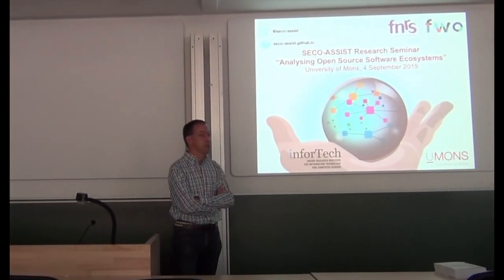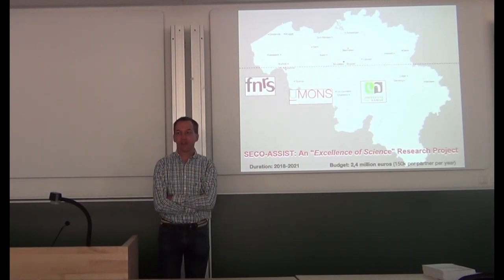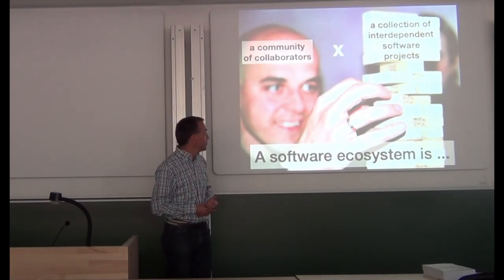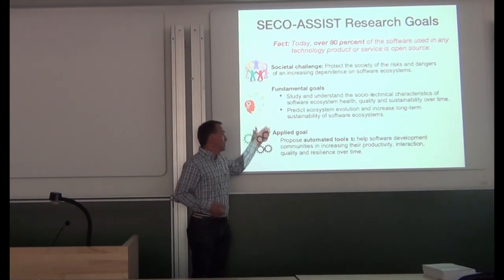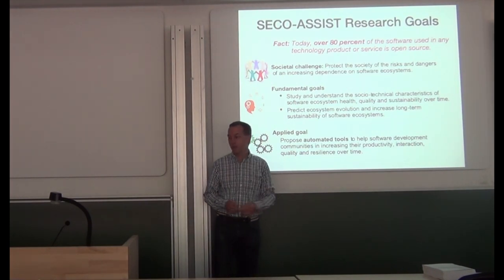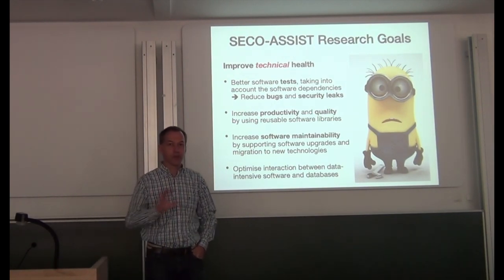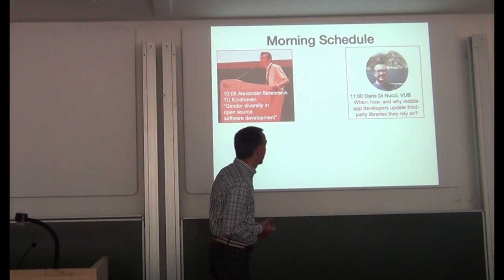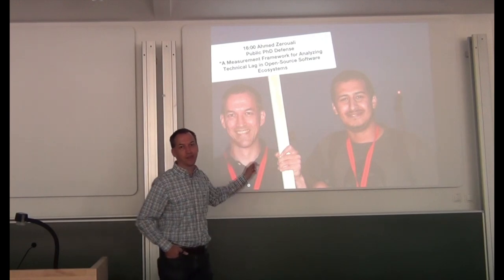Introduction to SECO-ASSIST research seminar on analysing open source software ecosystems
Tom Mens introduces the SECO-ASSIST research seminar on analysing open source software ecosystems, organised by the Software Engineering Lab at the University of Mons (Belgium) on September 4th, 2019.